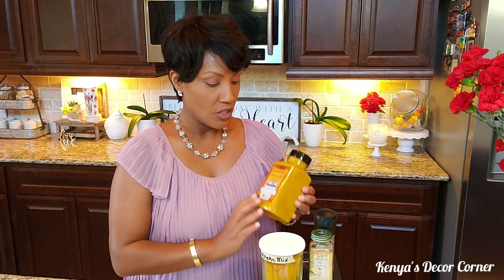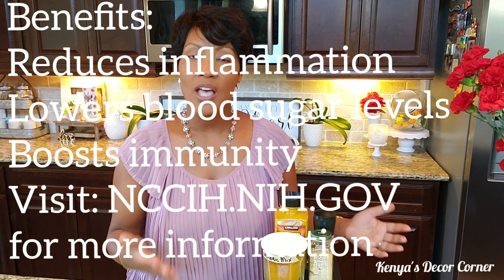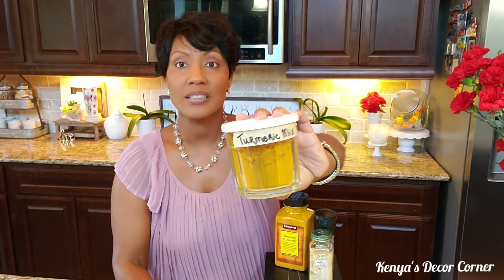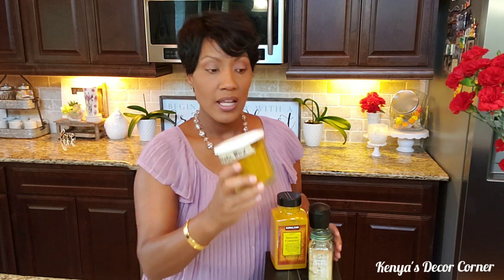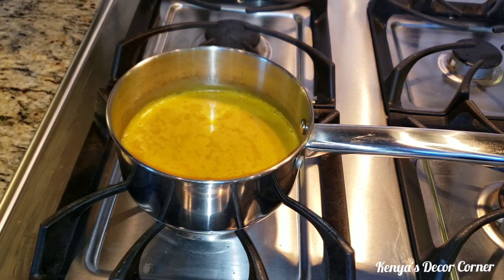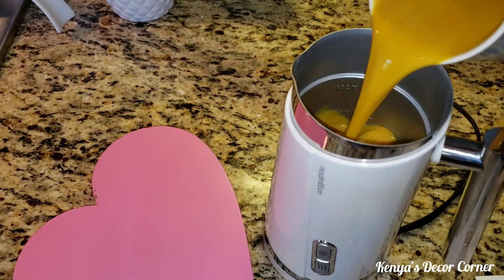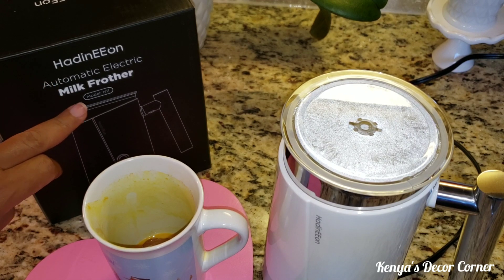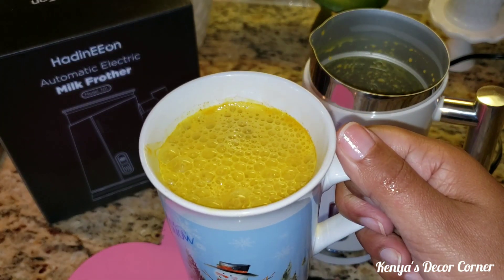Turmeric Milk | Golden Milk Recipe | Featuring HadinEeon Milk Frother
Turmeric Milk, Golden Milk Recipe, featuring HadinEeon Milk Frother, How to Make Golden Milk, Tumeric Mix

Tumeric (curcumin) is used as a dietary supplement for inflammation, arthritis, stomach, skin, liver and gallbladder problems, cancer and other conditions

My Turmeric Mix: 1 teaspoon turmeric powder, 1/3 teaspoon black pepper, 1/2 teaspoon ginger powder. Mix together in an airtight jar. When making turmeric milk or tea, use 1 teaspoon of the mixed powders. For golden milk: mix the powder with 1 cup of almond milk. For turmeric tea: mix the powder with 1 cup boiling water. Add honey or agave as a sweetener.

for more information on the benefits of tumeric. National Center for Complementary and Integrative Health (NCCIH) and it's website is funded by the National Institutes of Health (NIH), Department of Health and Human Services (DHHS), United States Government